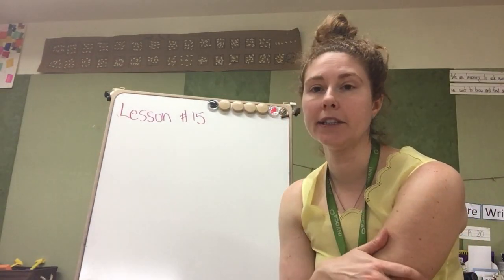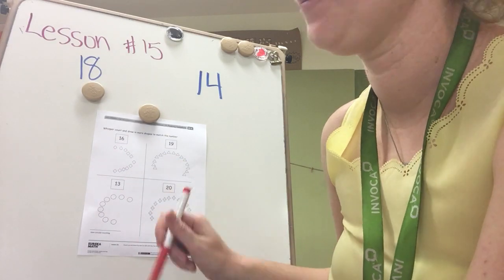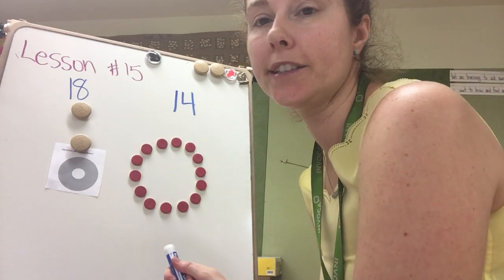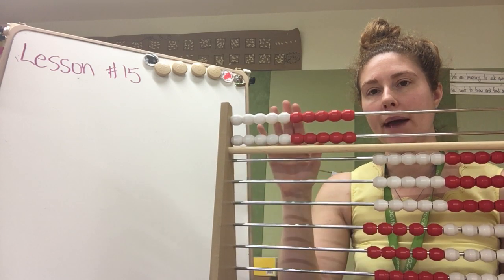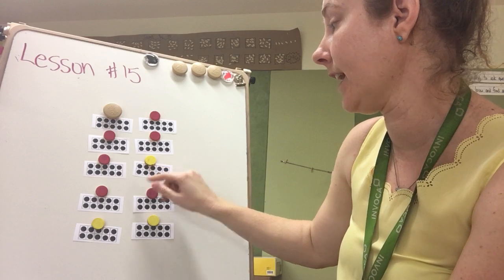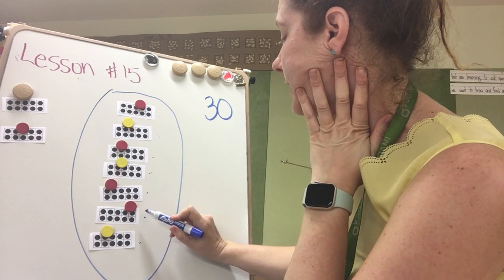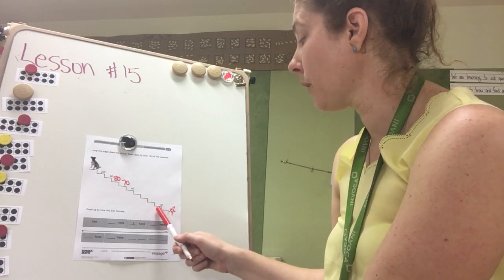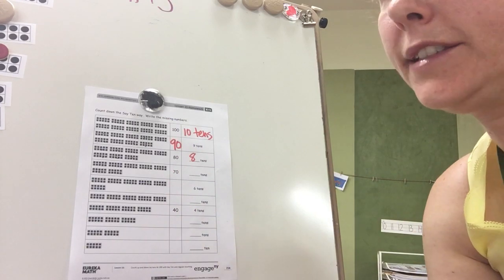Math Module 5 - Lesson #15